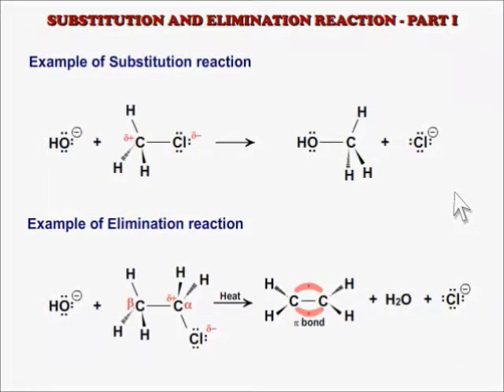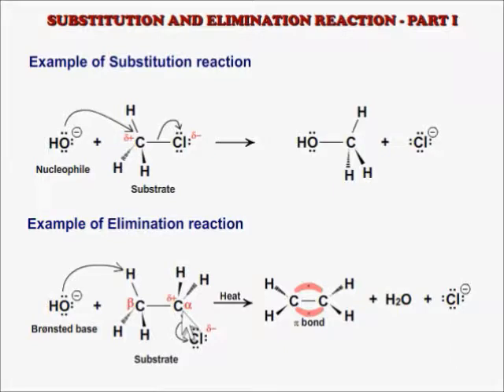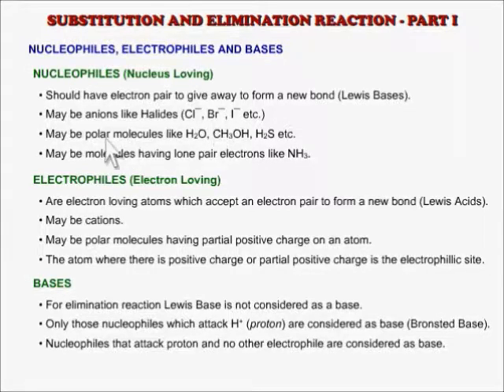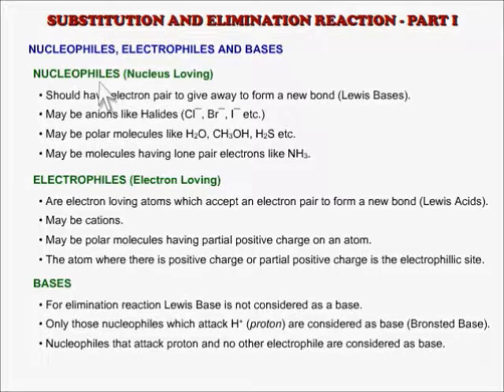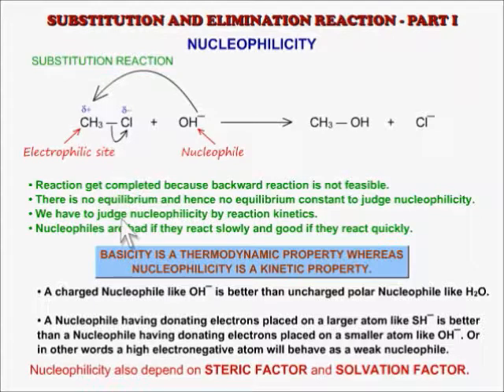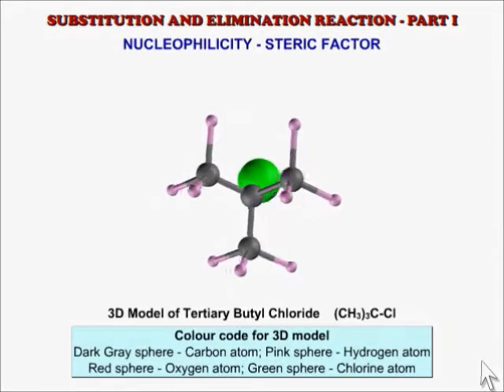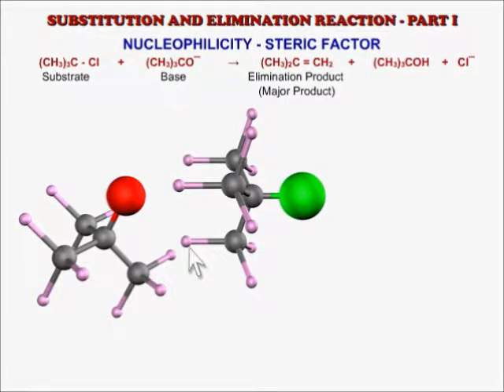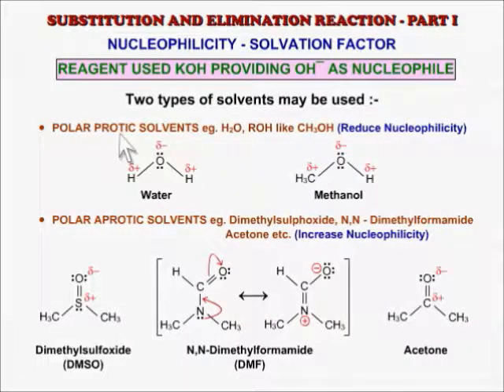Substitution and Elimination Reaction Part I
Introduction. Nucleophiles, bases and electrophiles, Nucleophilicity and basicity, Steric factor and solvation factor explained